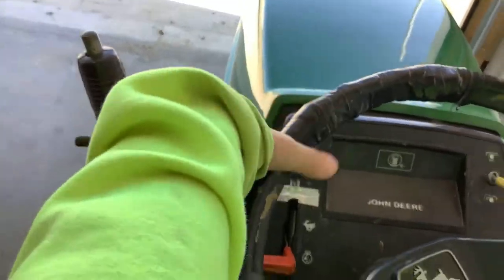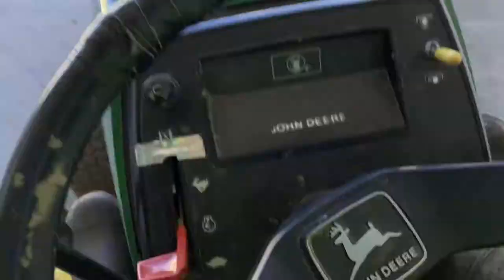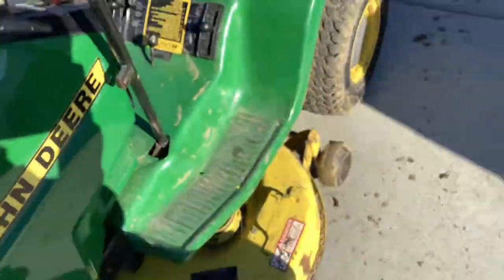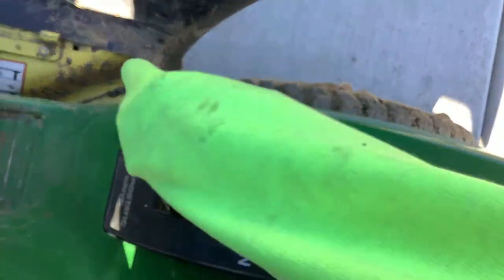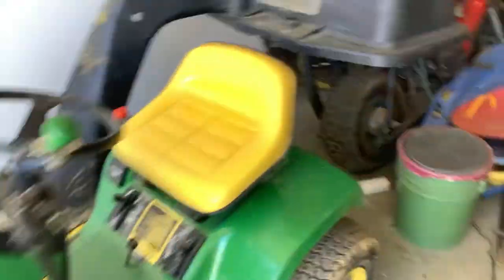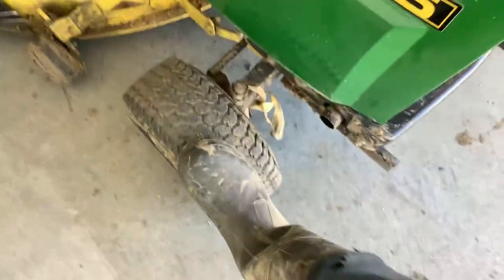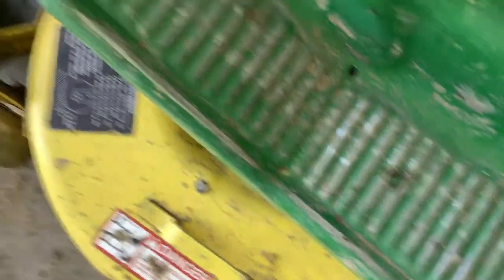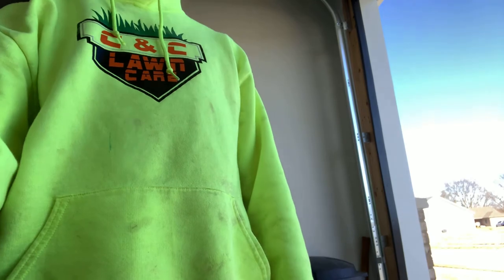John deer 175 hydro